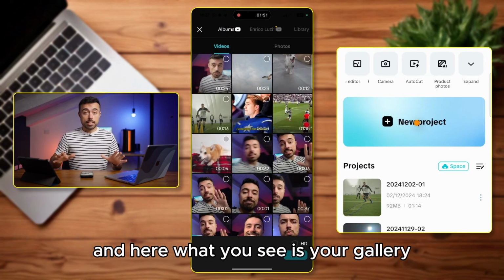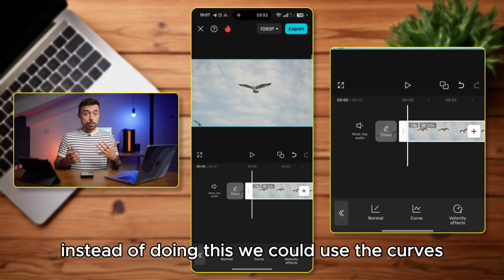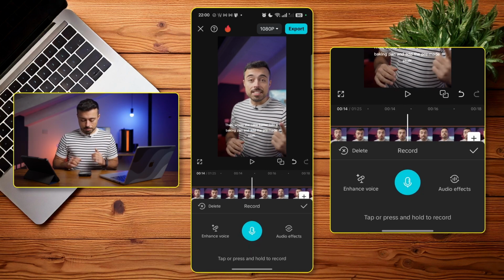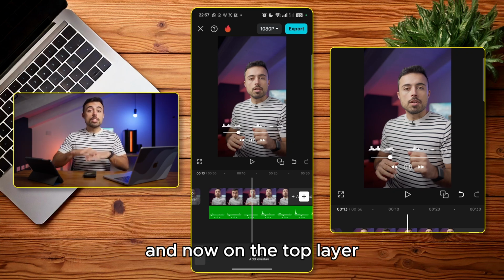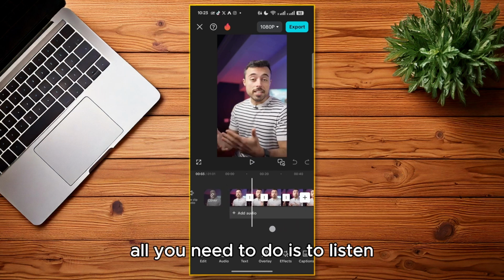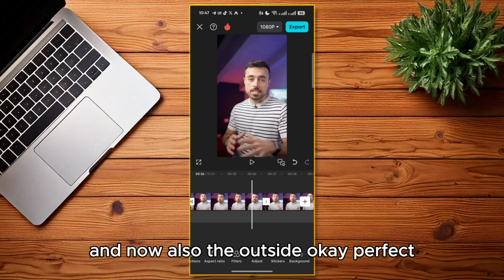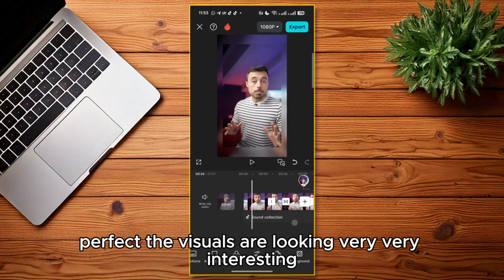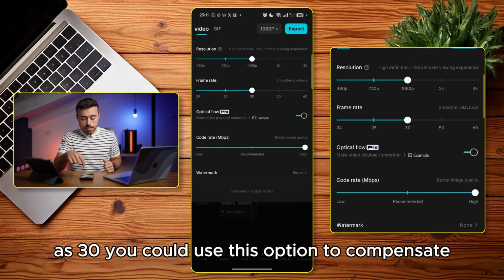CapCut Mobile Editing Masterclass- Step-by-Step to Pro-Level Videos